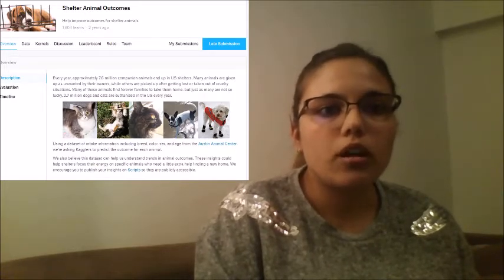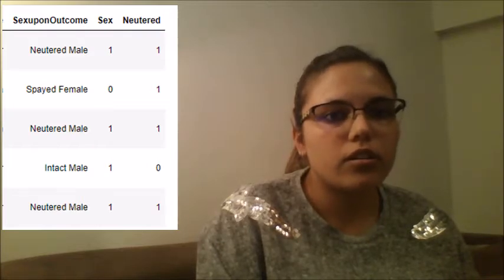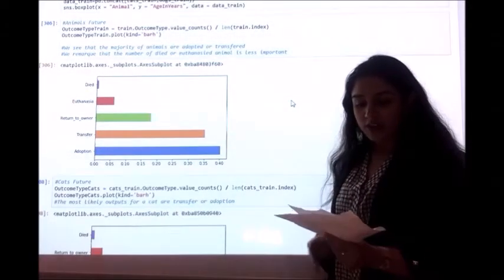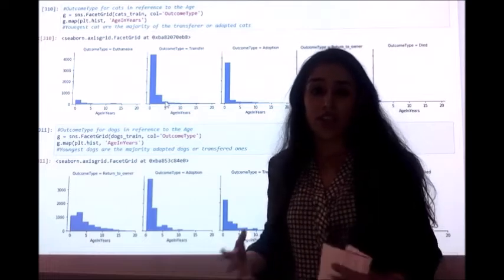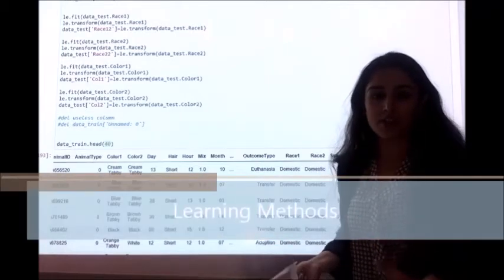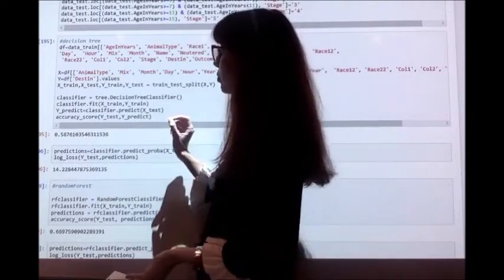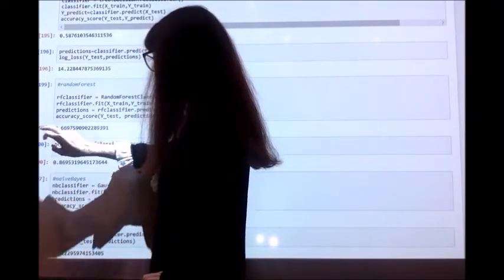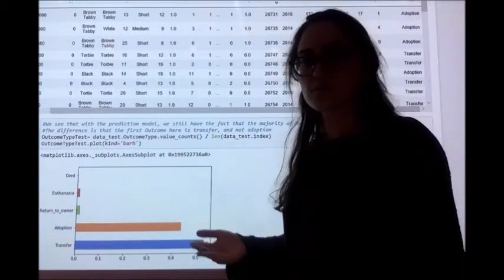Kaggle Challenge _Shelter Animal Outcomes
A Kaggle Challenge realised by a group of students of Master 2 IM composed of : Cassandre TRIOUX , Hana MARZOUGUI , Mathilde CHOUREUX et Zaineb MAHFOUDH.